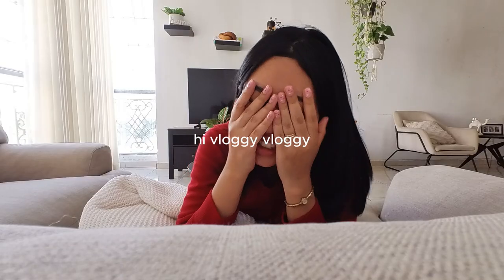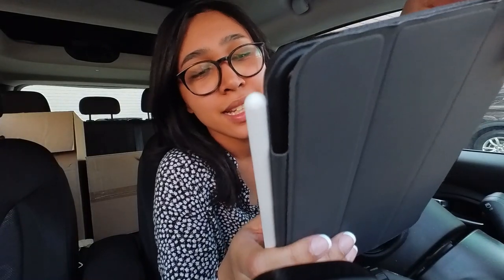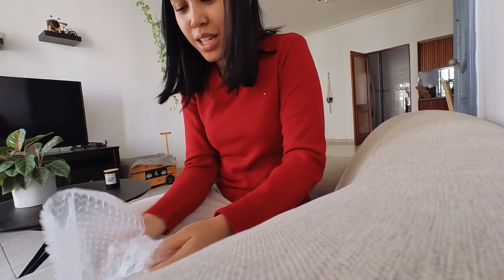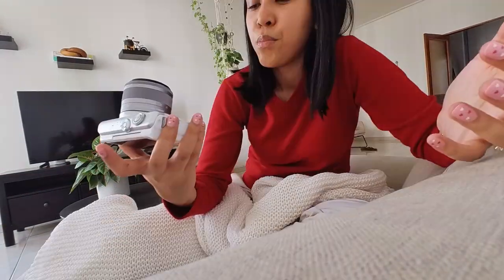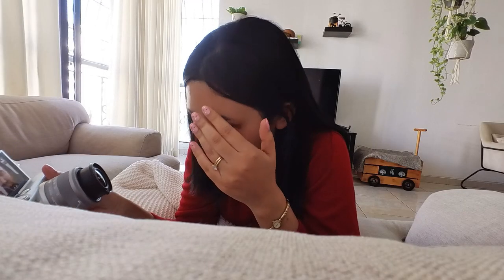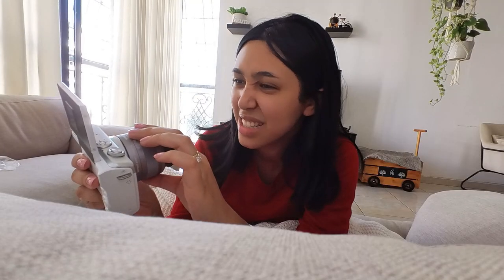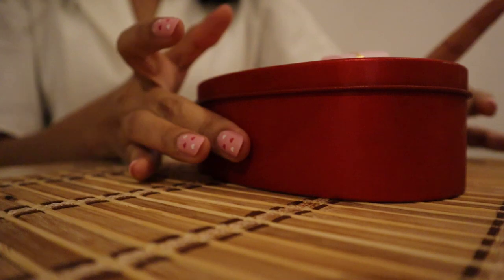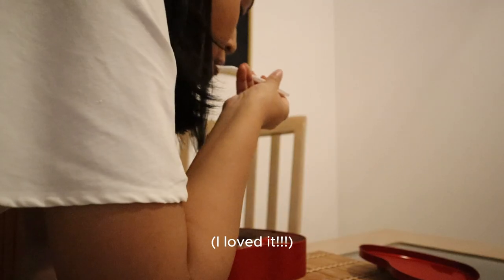VLOG | testing canon eos m200 + first impression, valentine's date night, thoughts on mental health…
links:
- vloggy (insta360 go3)
- sissy canon (eos m200)

We love, because He first loved us.
1 John 4:19